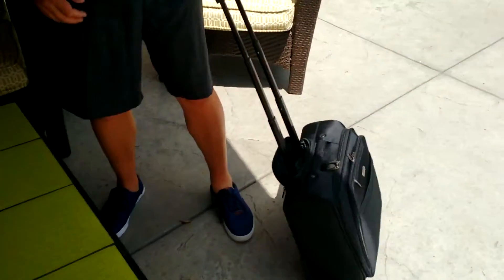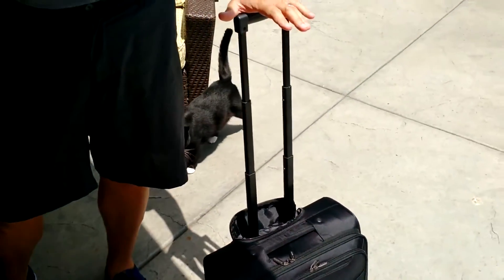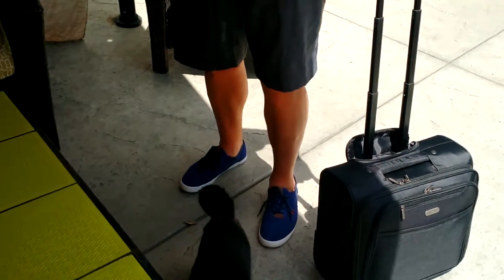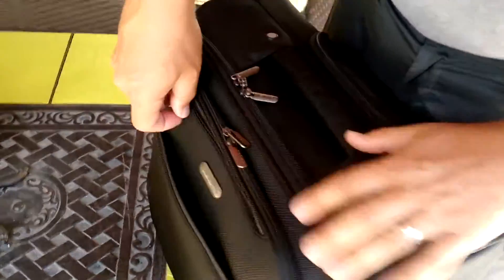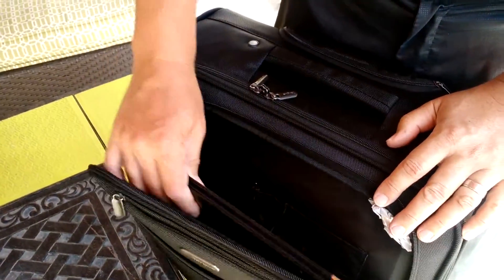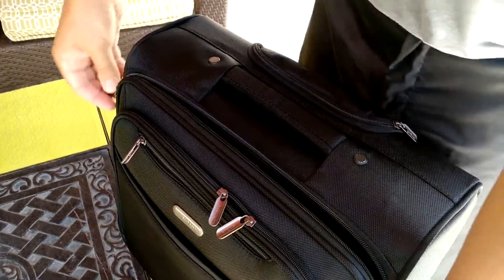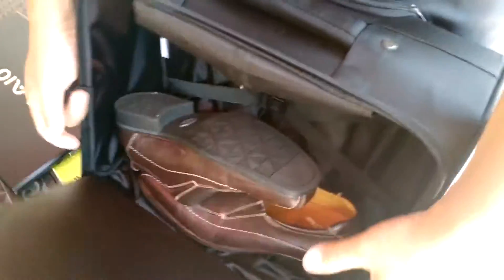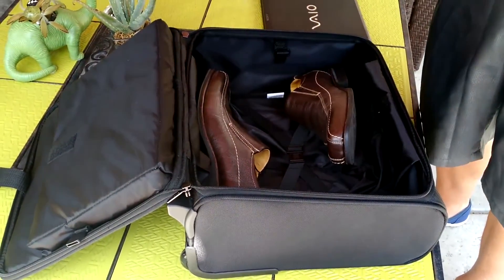Targus 15.6" Rolling Overnighter/Laptop Case Review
I have waited a long time to finally pick up one of these appropriately sized travel cases.  This bag is perfectly sized for a short business trip or considered my second carry on bag.   This will easily fit under the front airplane seat.  Targus makes really nice products, and this is bag is not an exception.  Targus really thought about how this is going to be used.  From the cell phone pocket to the easy grab pocket (travel papers will be going into) to the laptop pouch.  I am 6’4” and the roller handle is long enough for me as well.   This is not standard for most small bags like this. I like that there is ample room behind the padded laptop area for me to put clothing.  This bag is fairly light as well, added wiat is kept at a minimum.  I received a discount on this product in exchange for an honest review. All opinions expressed here are that of my own.